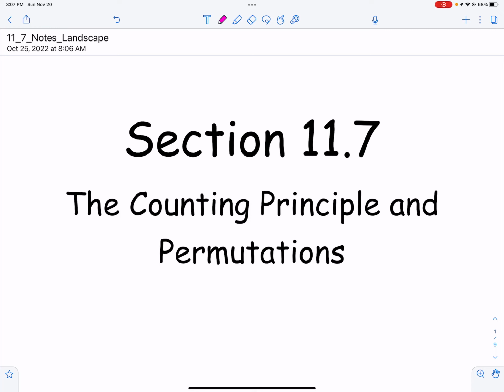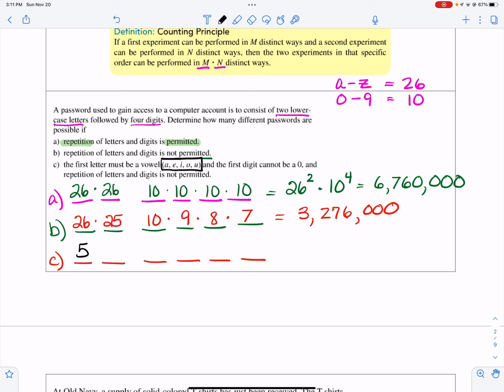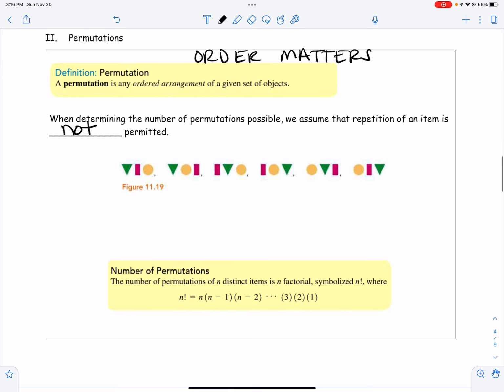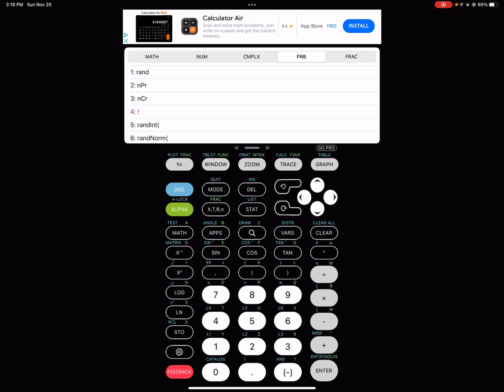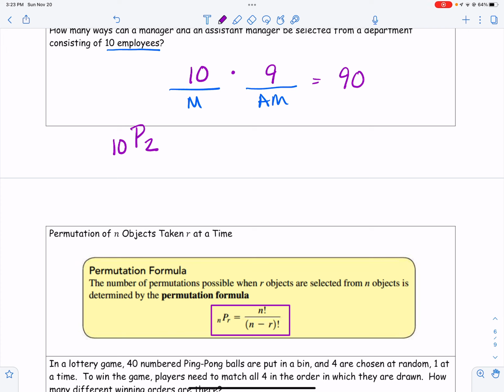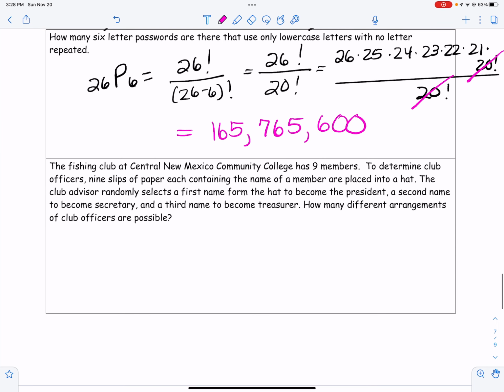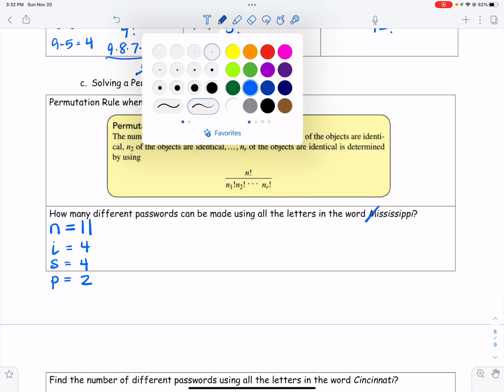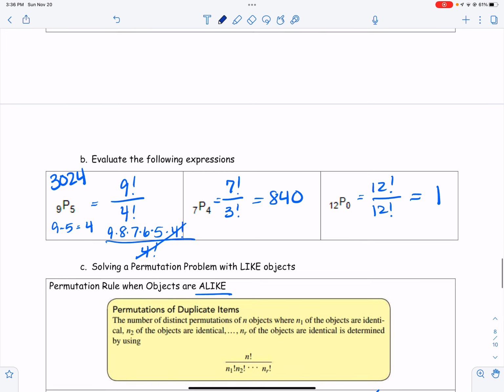MAT 103, 11.7 - Permutations